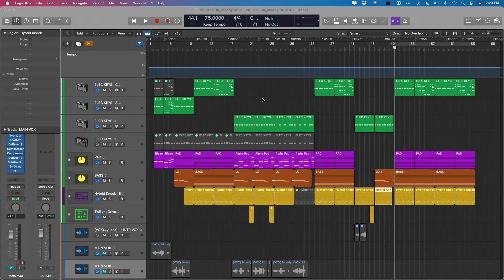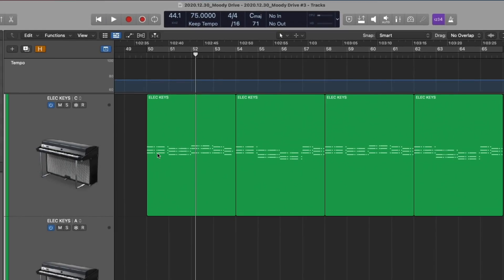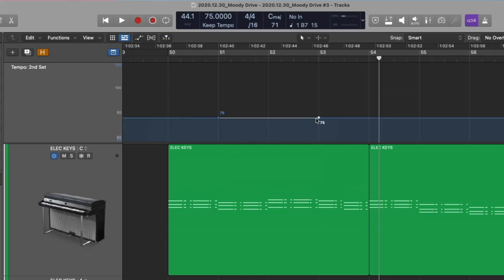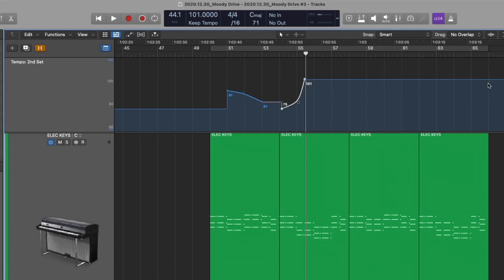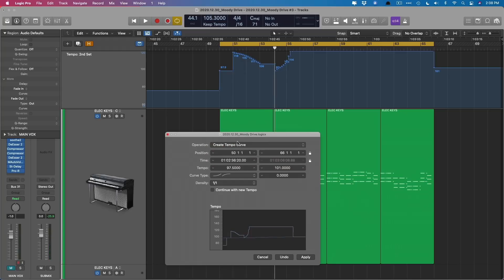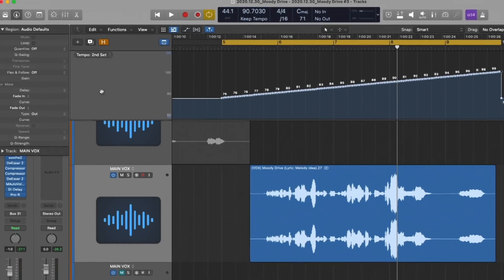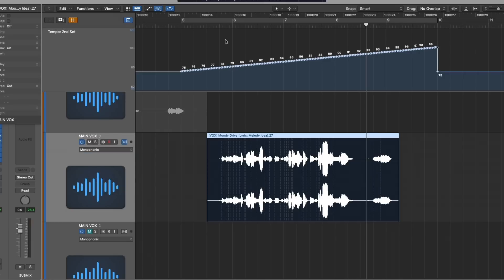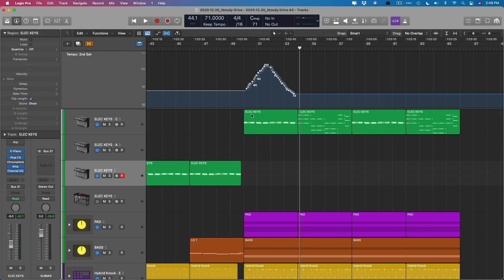Map (& Record) Tempo Like a Pro in Logic Pro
**Enjoy this video on Tempo in Logic Pro? Never miss a reason Why Logic Pro Rules.

Managing Tempo changes is a breeze in Logic Pro. Map, program, and even record tempo changes into Logic with these tips.

00:00 - Intro
2:09 - How to Add Multiple Tempo Changes to Your Project
2:52 - How to Adjust the Curve of Your Tempos
3:56 - How to Create Tempo Sets
5:25 - How to Use the Tempo List Editor
6:47 - How to Use the Tempo Operations
9:32 - How to Get Audio to Adapt to Tempo Changes
14:03 - How to Record Tempo Changes into Logic With the MIDI Environment